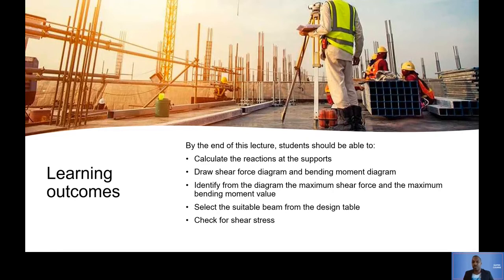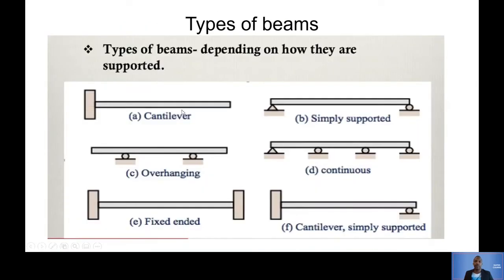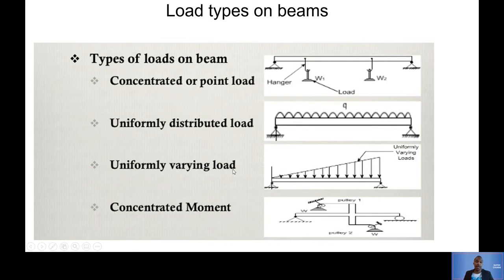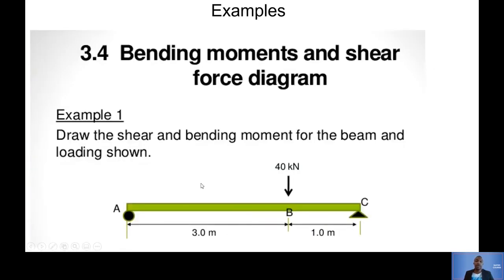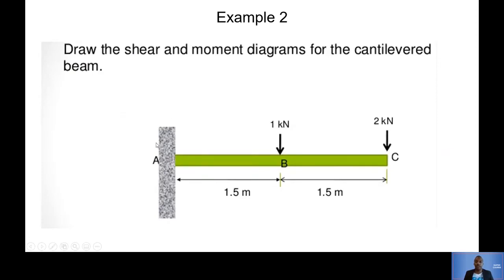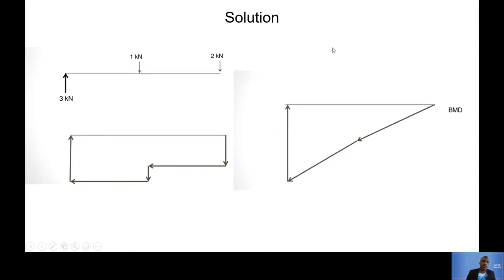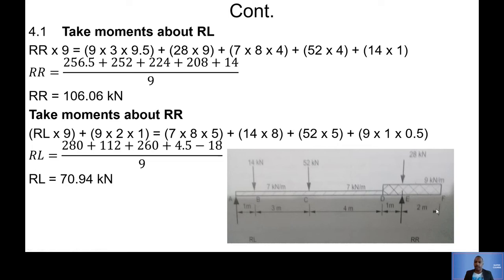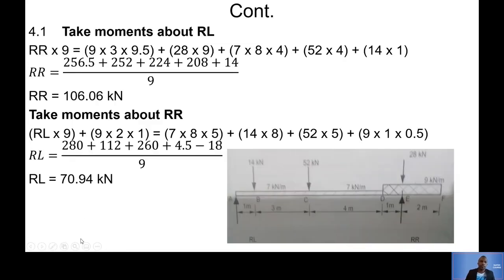Steel Beam design